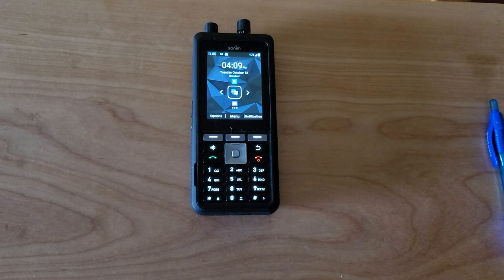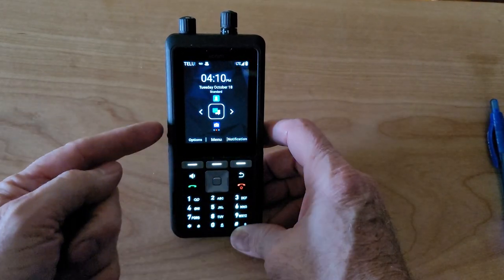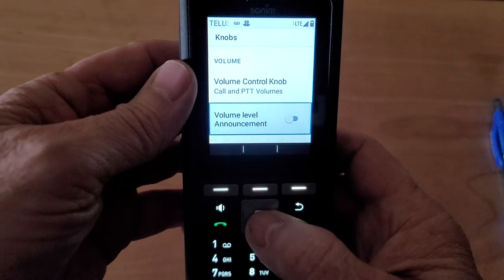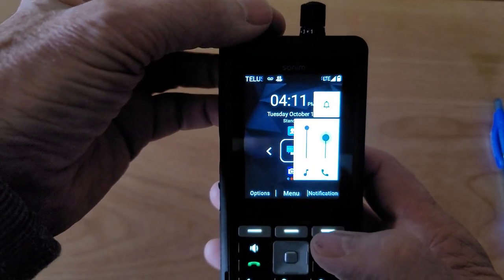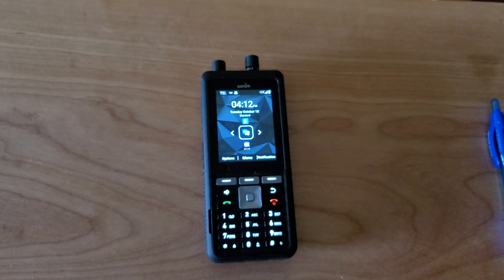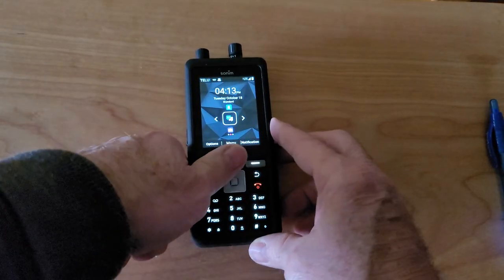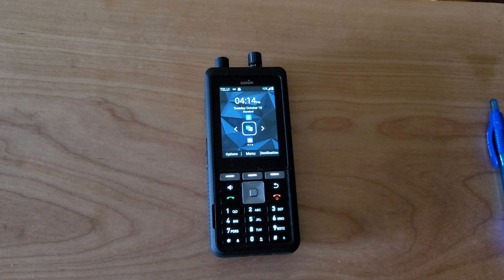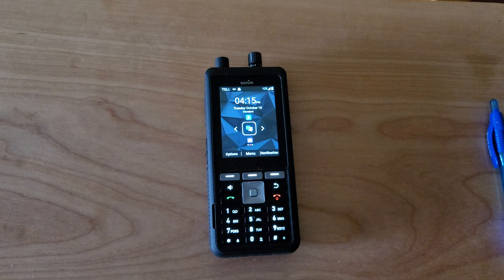Sonim XP5 Plus. The Knobs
The functionality of the Knobs on the new Sonim XP5 Plus